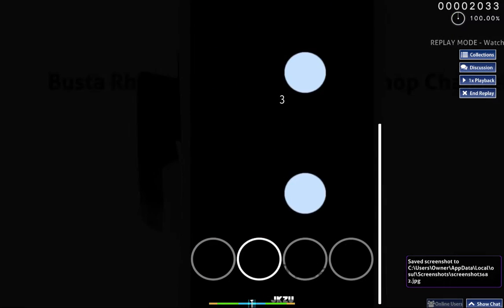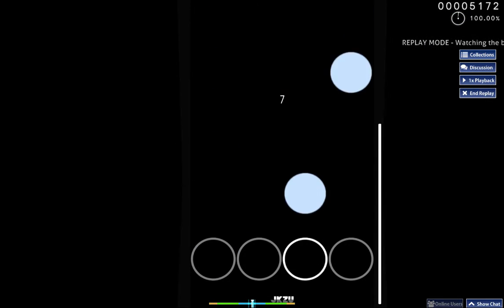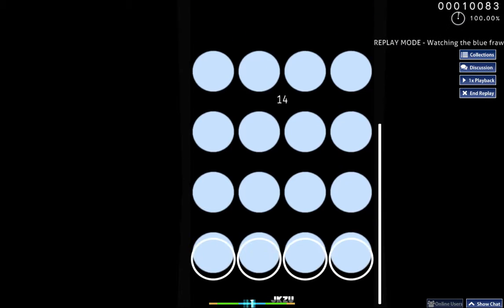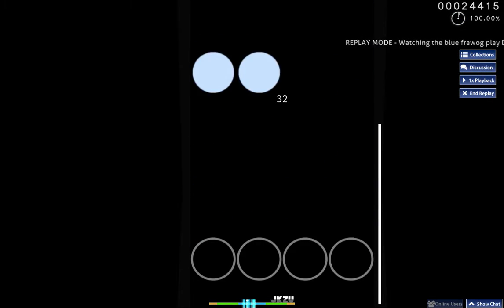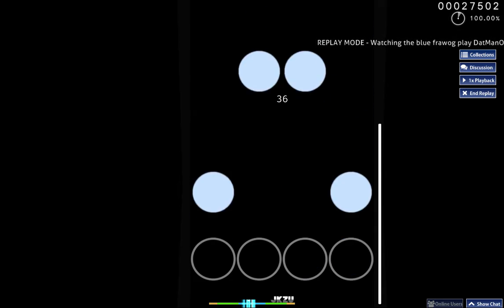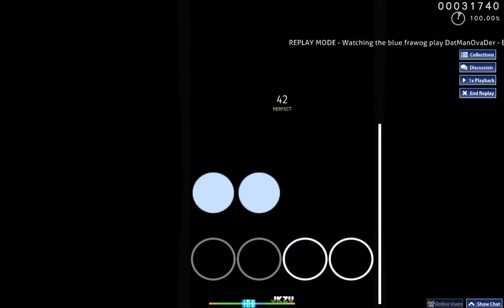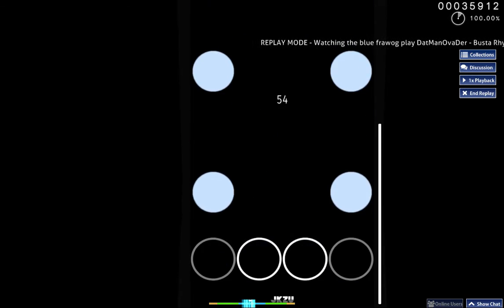osu!mania - Busta Rhymes [Wii Jack++] S 95.57% 818k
biuasd